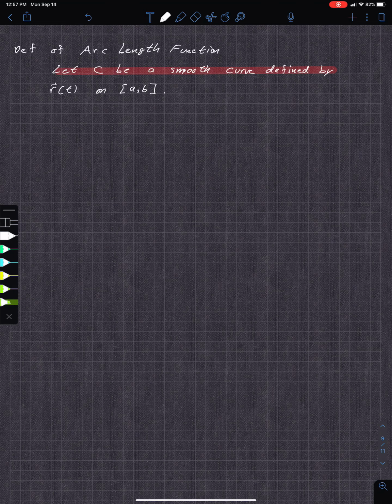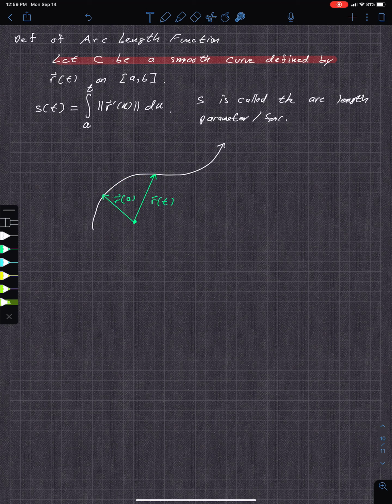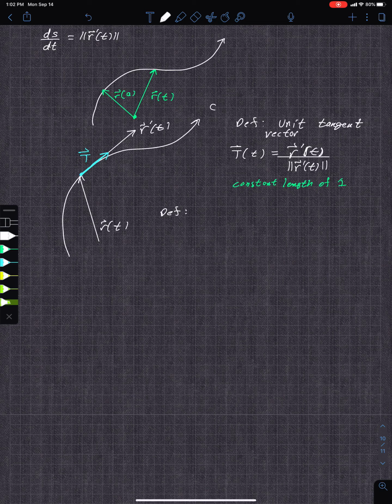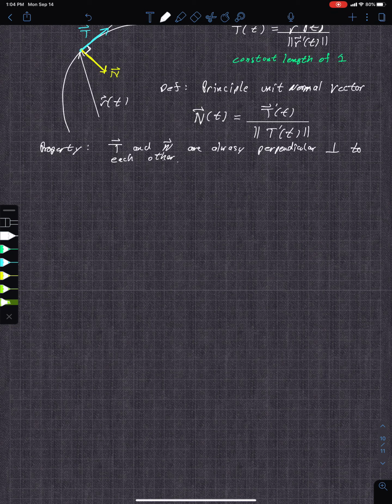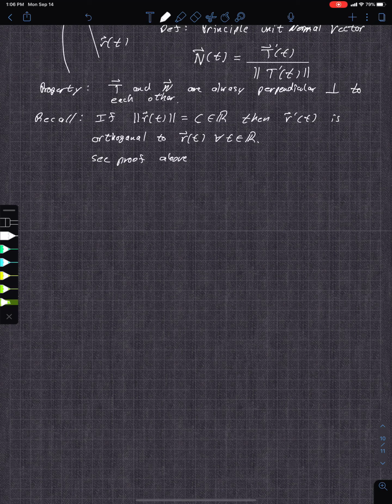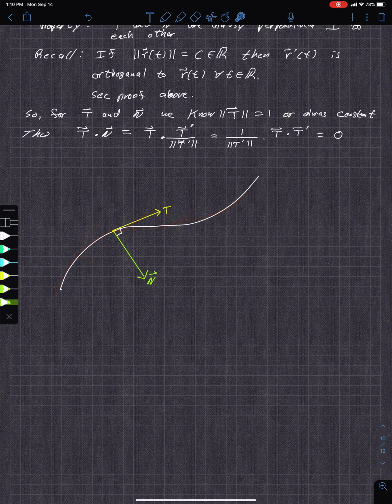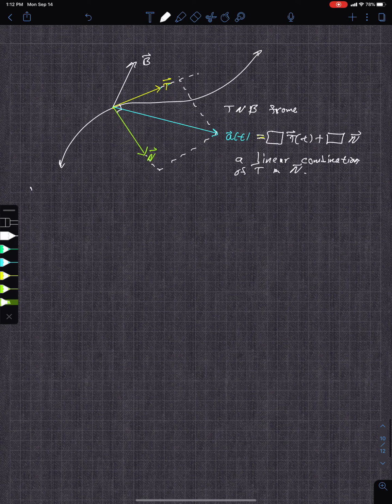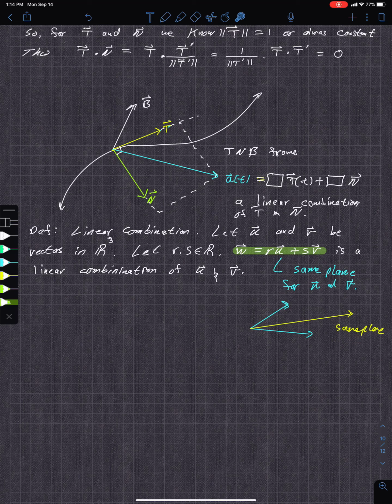Math 75 13 3b